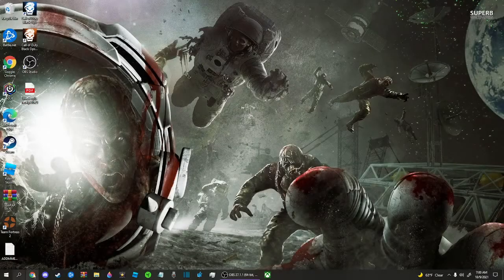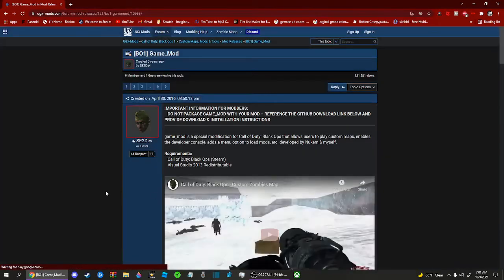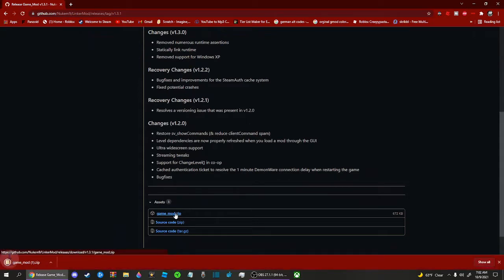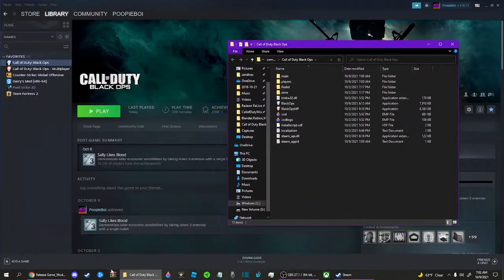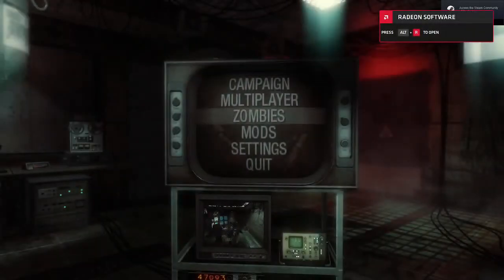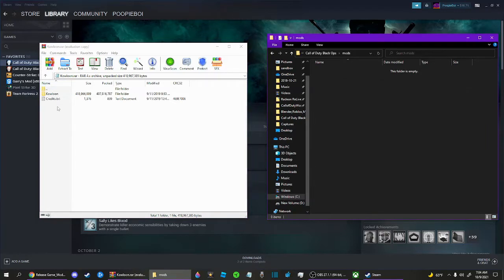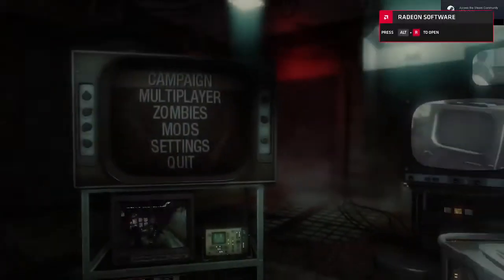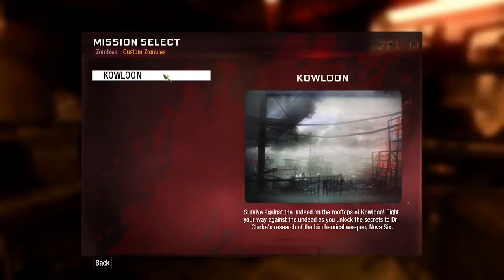How to Install BO1 Zombies Mods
This Video Was for My Friends but,if you have Call of Duty Black ops
And you Want to Mod. This Want to Mod then, this video if for you. This Video Was Recorded and Edited IN 10/9/2021